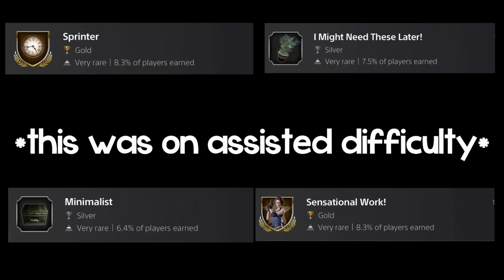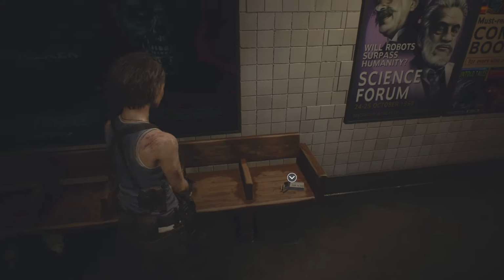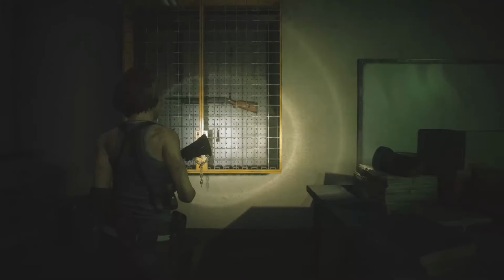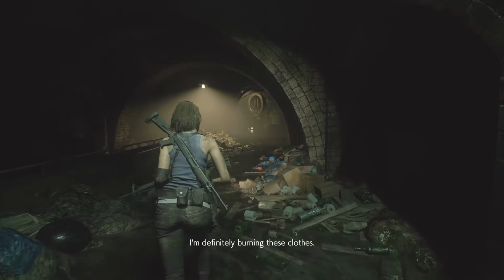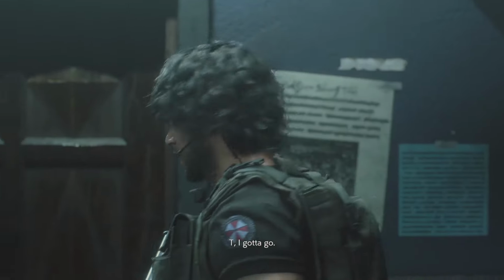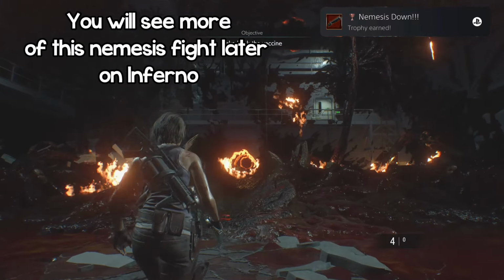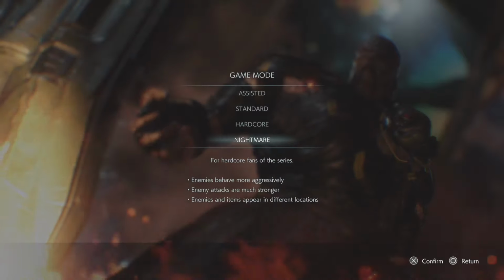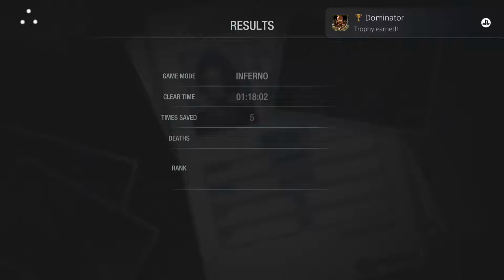Resident Evil 3’s Platinum is INFURIATING…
Resident Evil 3’s Platinum trophy was insanely difficult due to its BRUTAL Inferno difficulty so I hope you enjoyed watching me suffer through that last Nemesis fight and the fumble right after 😔